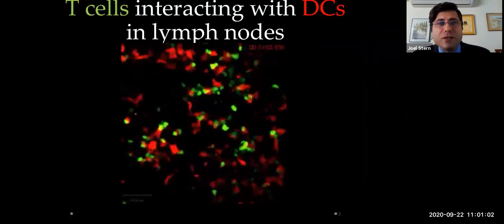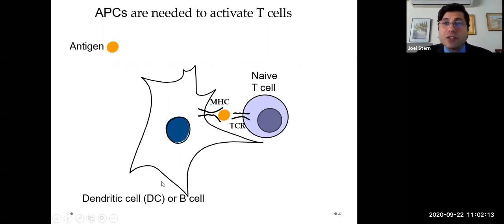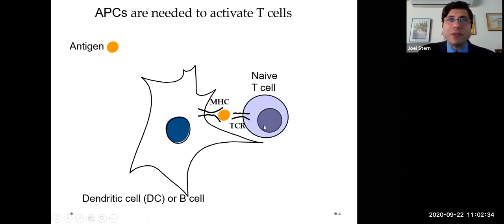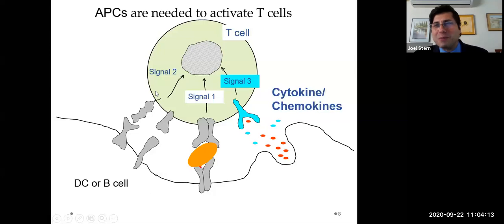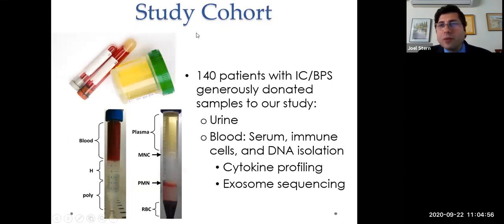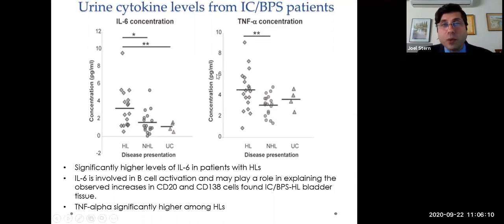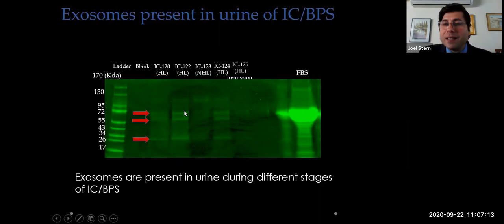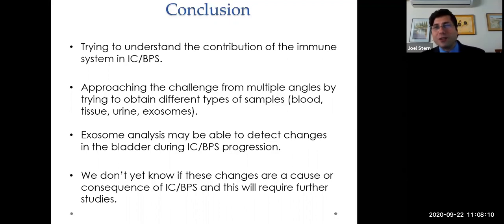Cytokines and Exosomes in IC/BPS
Cytokines and Exosomes in IC/BPS by:
Joel N.H. Stern, PhD
Associate Professor of Neurology, Surgery, and Molecular Medicine
Office of Medical Student Research
Zucker School of Medicine at Hofstra/Northwell
Associate Professor of Neurology, Lenox Hill Hospital
Northwell Health

From the Northwell Health/Interstitial Cystitis Association Symposium: Newest Research and Clinical Progress for the Pelvic Pain Patient